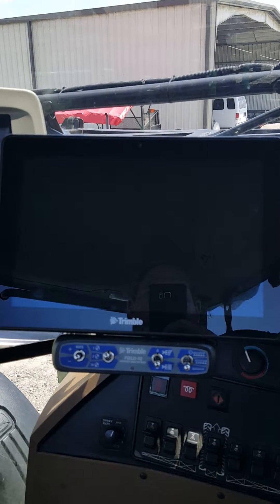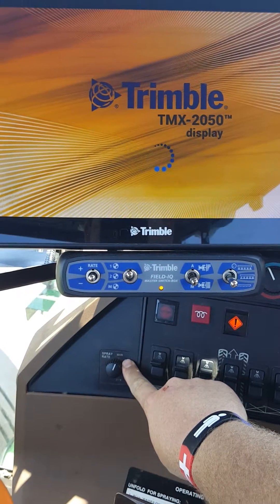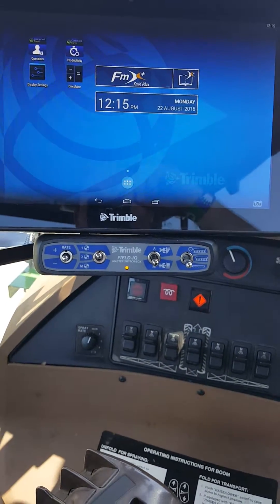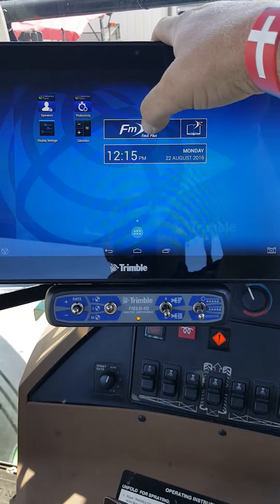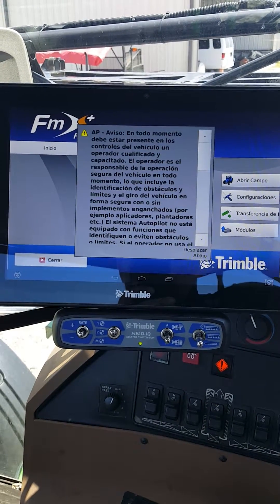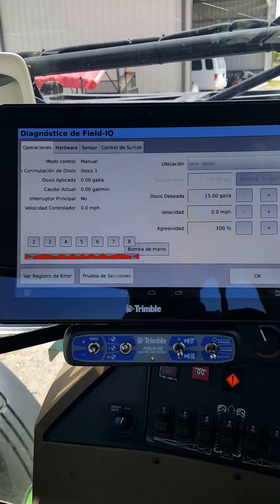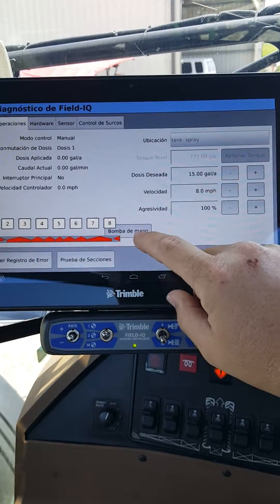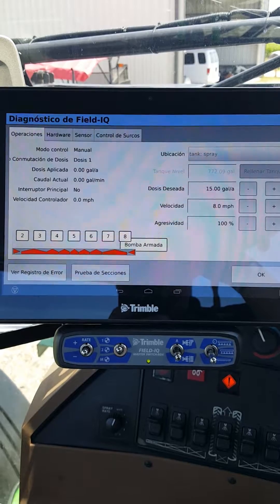Running Field IQ in Diagnostic mode on JD4730 Sprayer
How to operate Trimble FIQ in Diagnostic on JD4730 Sprayer